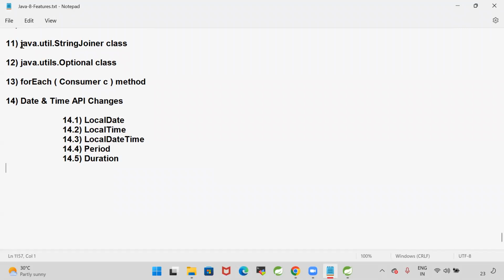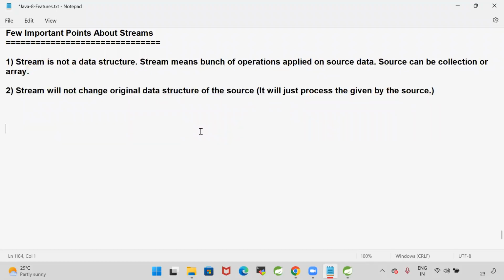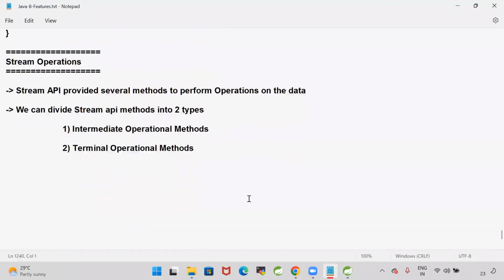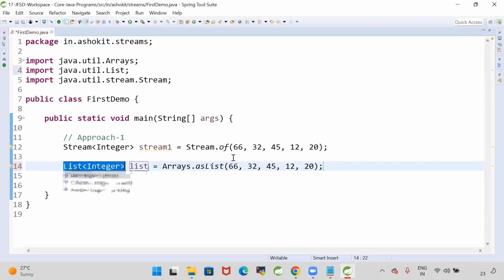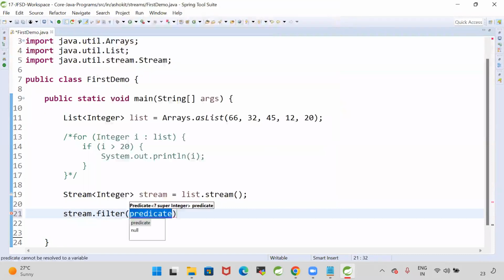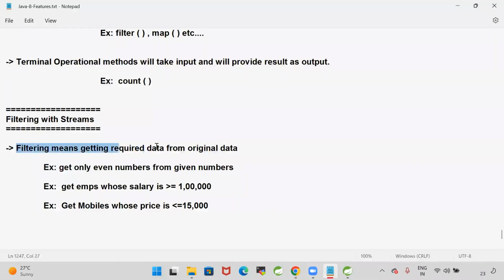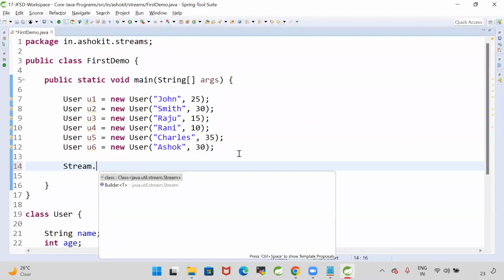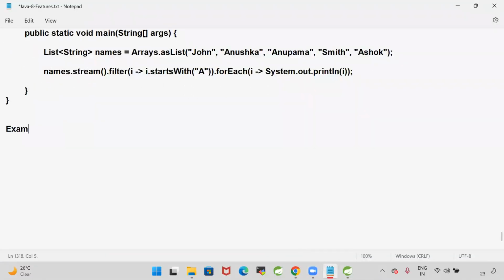JAVA 8 FEAUTERS | DAY 6 | ITWORLD